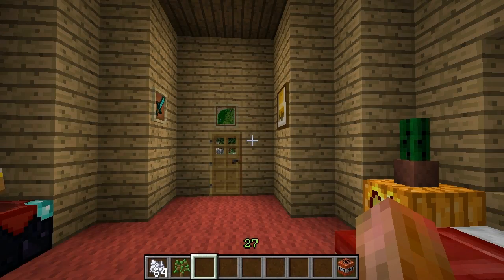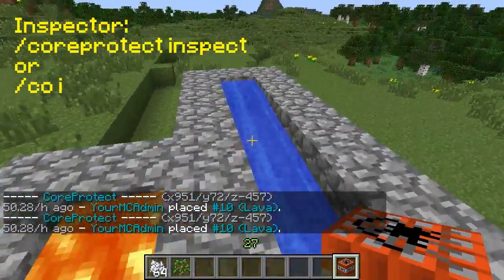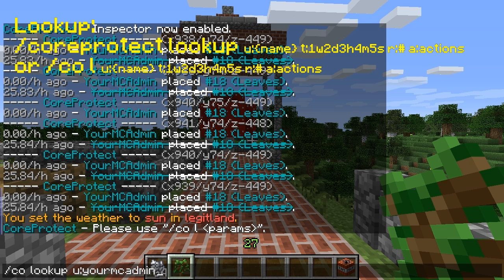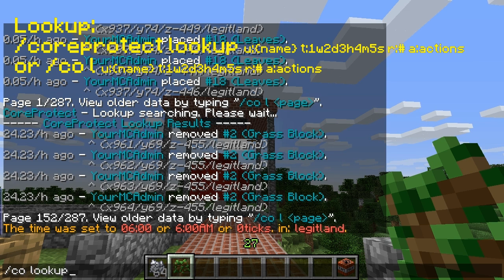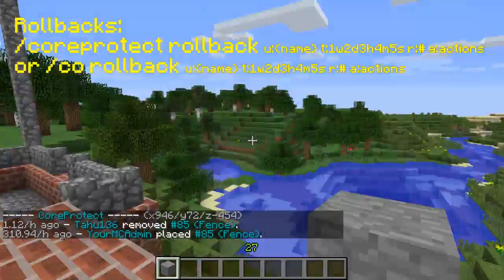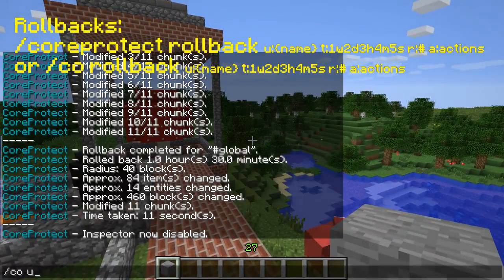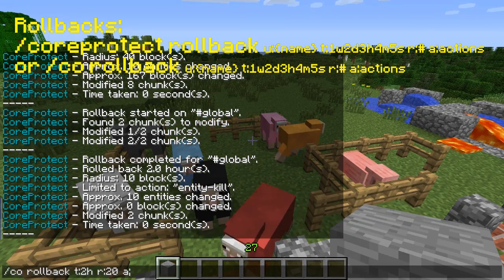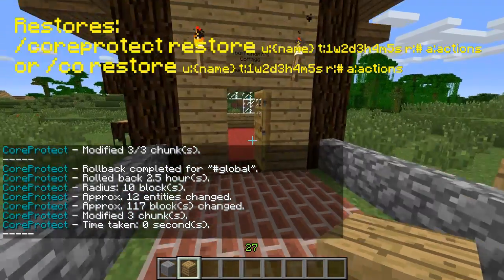CoreProtect 2 - Plugin Tutorial for Bukkit